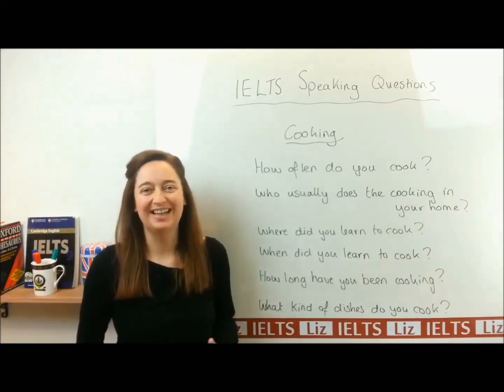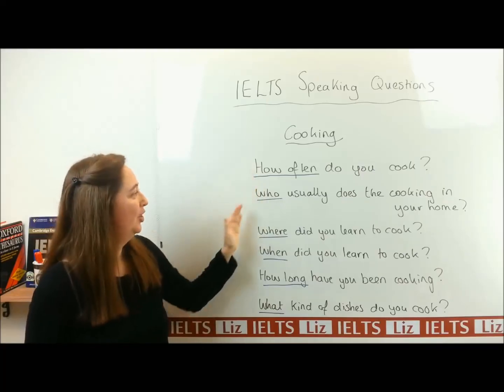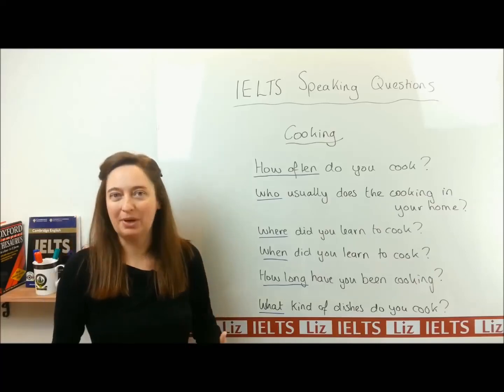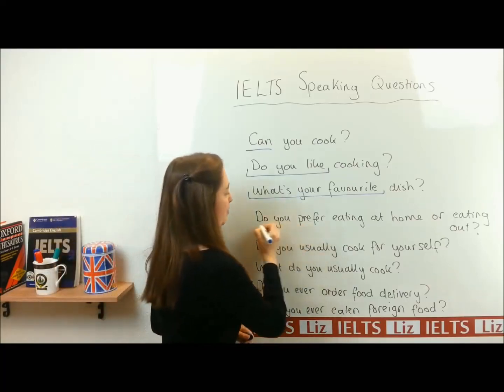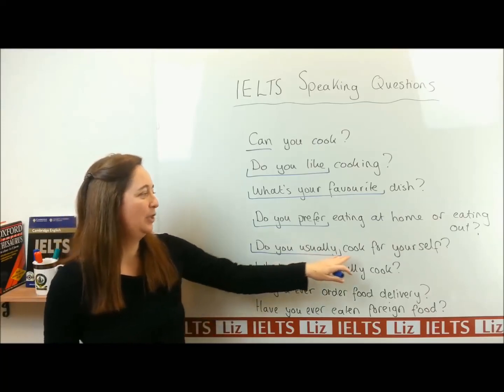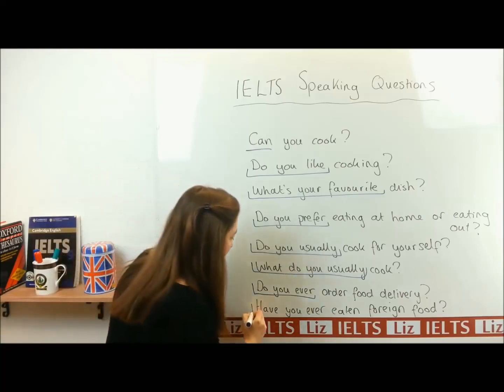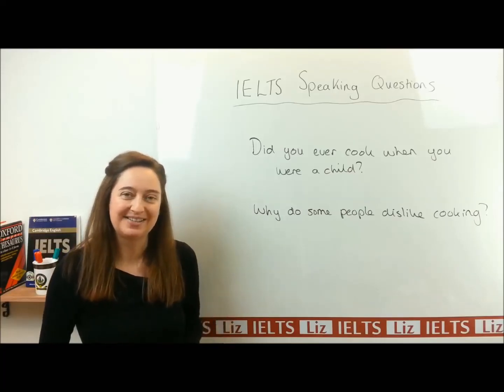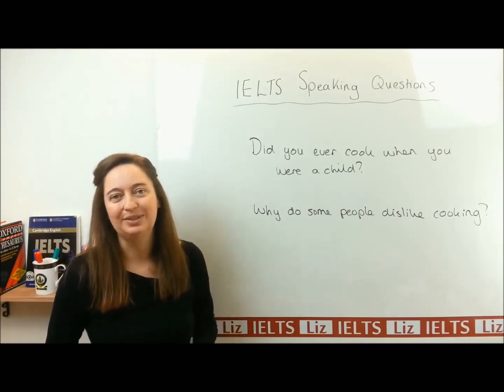IELTS এর উপরে গুরুত্বপূর্ণ একটি ভিডিও!